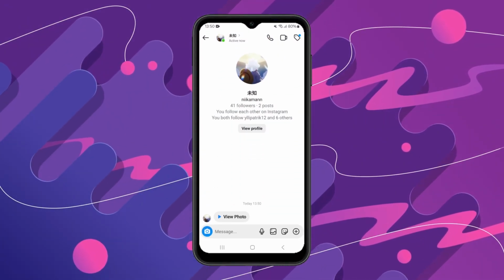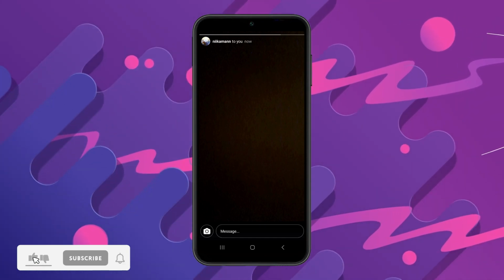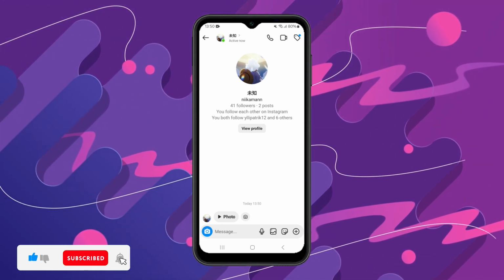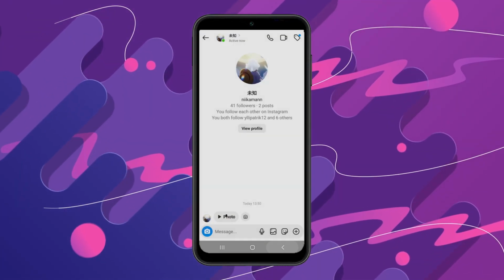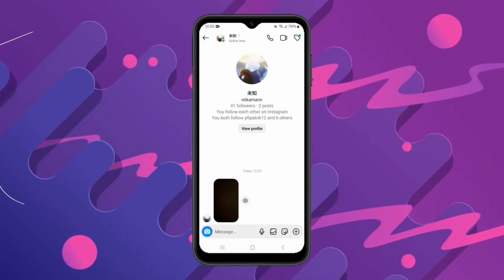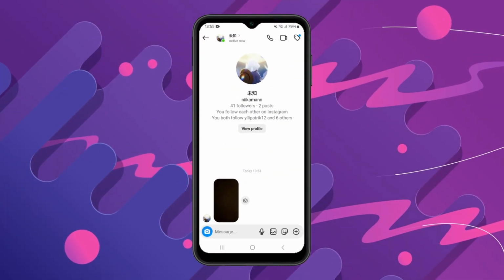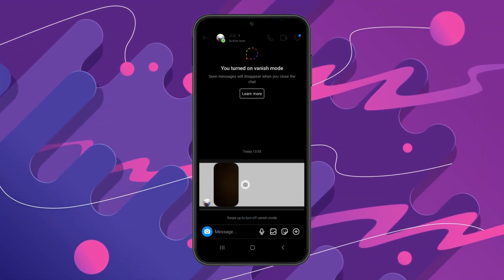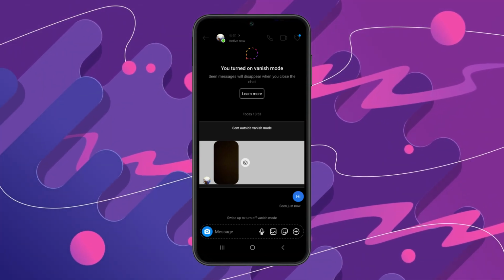How to Re-Watch a Video on Instagram DM? - RedSocial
Wondering how to rewatch a video someone sent you on Instagram DM? It all depends on the sender’s settings! In this video, we break down the three options—View Once, Allow Replay, and Keep in Chat—and what they mean for rewatching. Plus, we dive into Instagram’s privacy features, like Vanish Mode, and why replay restrictions exist.

00:00 Intro
00:14 View Once
00:31 Allow Replay
00:48 Keep in Chat
01:02 Reasons for restrictions
01:20 Vanish Mode
01:37 Outro